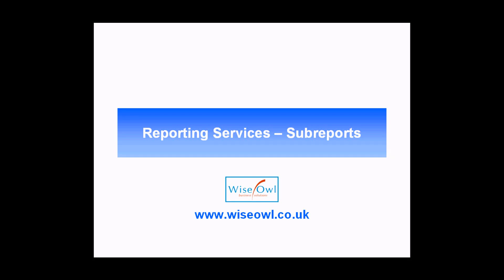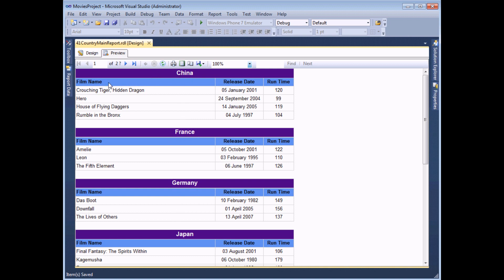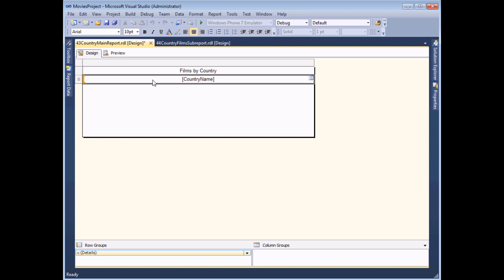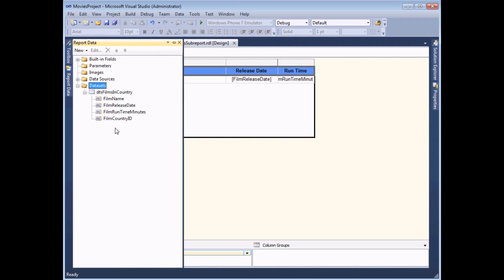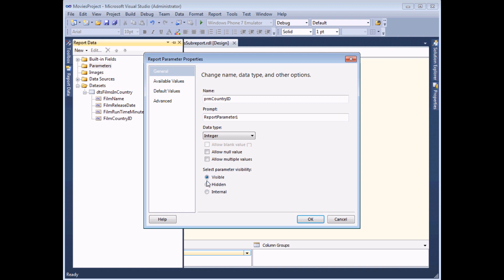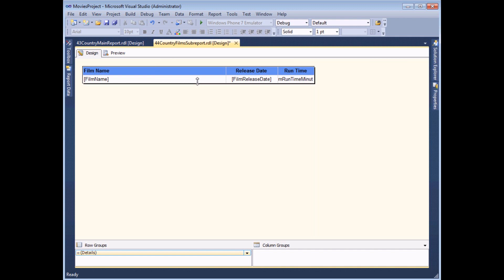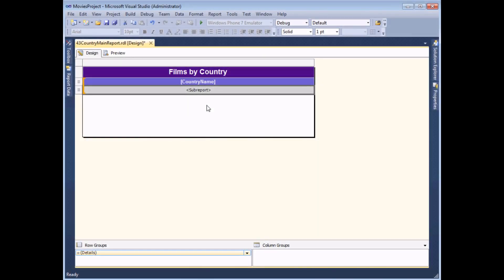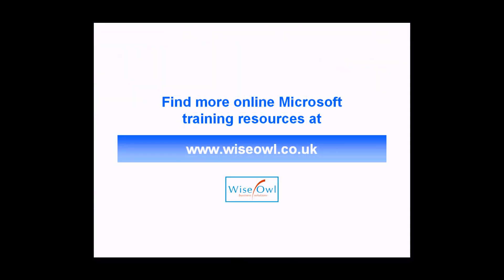Reporting Services (SSRS) Part 19 - Subreports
- A Subreport is simply an entire report nested within another one.  It's a simple idea that allows you to separate the different sections of complex reports to make designing and formatting them easier.  This video teaches you how to construct separate main reports and subreports, how to add parameters and filters to a subreport to ensure they display the correct data, and, of course, how to insert a subreport into a main report and connect the two reports together.

If you're experiencing an error message when you preview your report it could be due to a bug in SSRS 2008 R2 when using shared datasets to populate subreports.